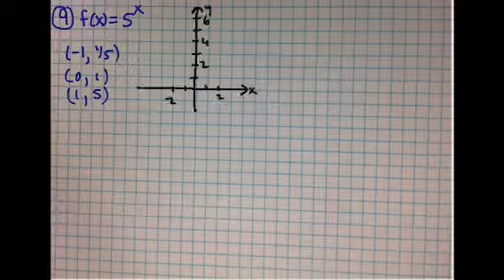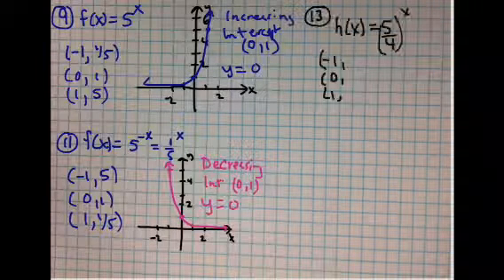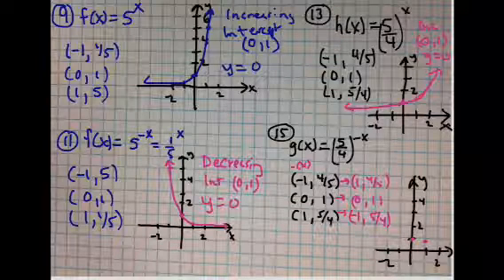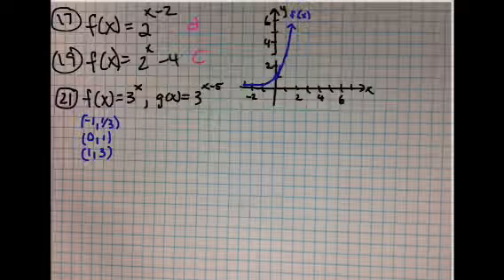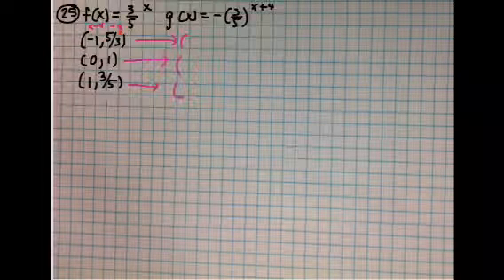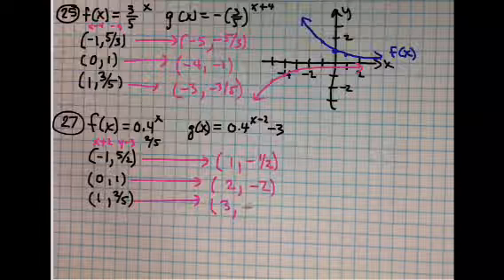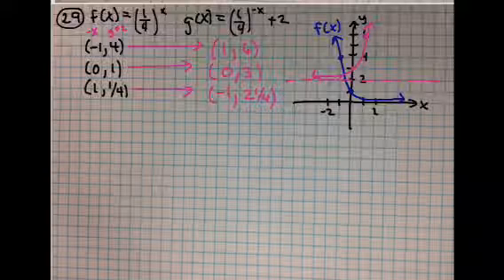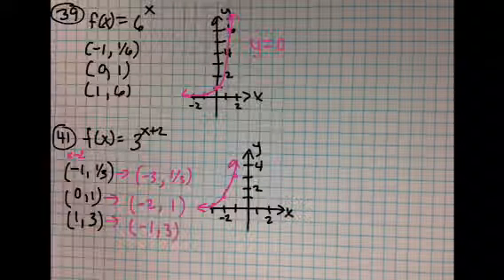PC A39 #9-41